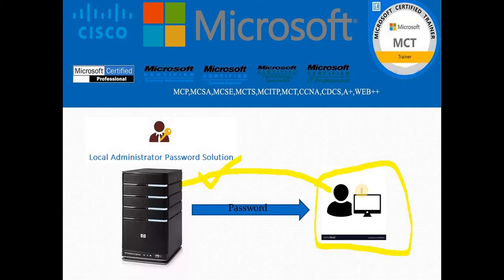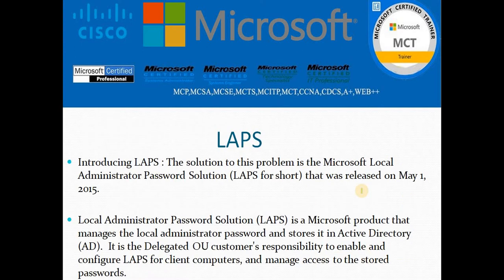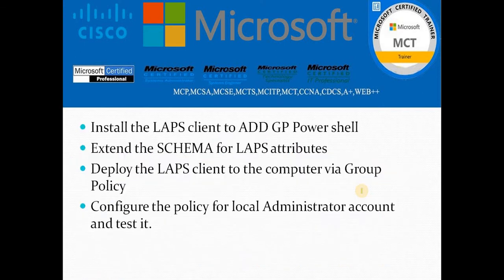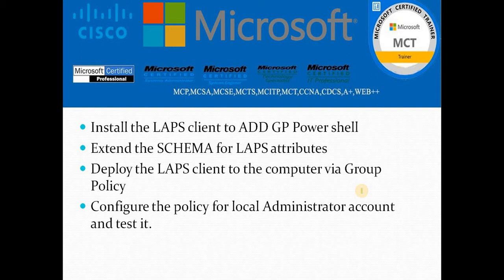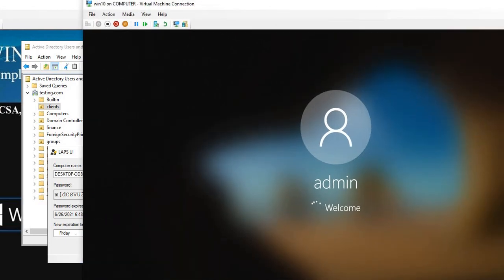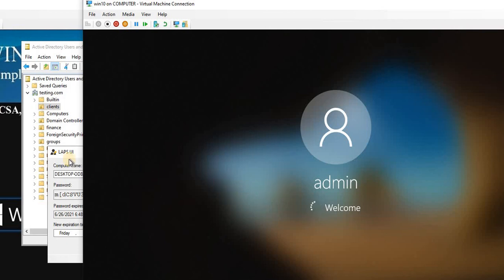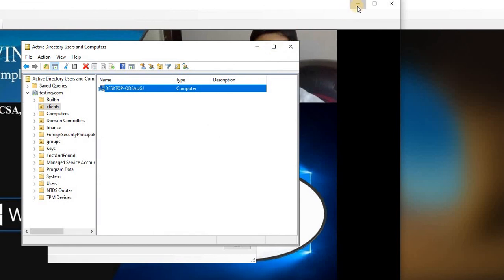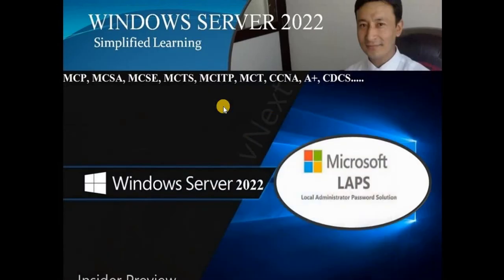21-How to configure Local Administrator Password Solution in Server 2022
Configuring Local Administrator Password Solution